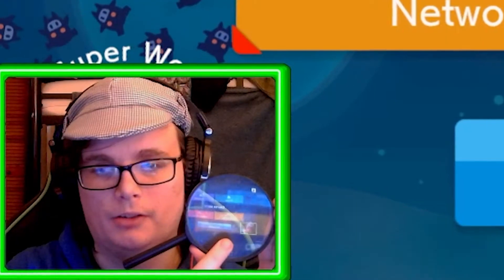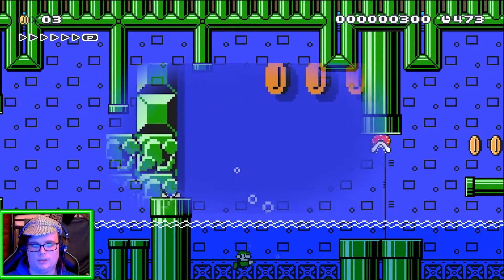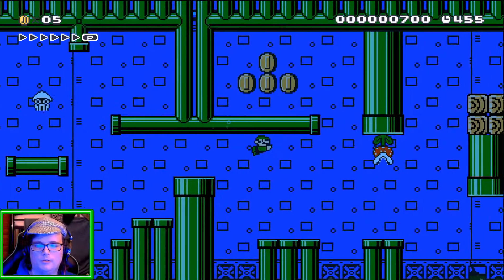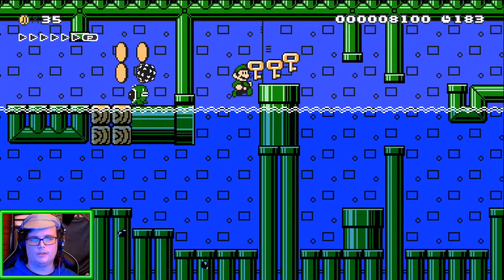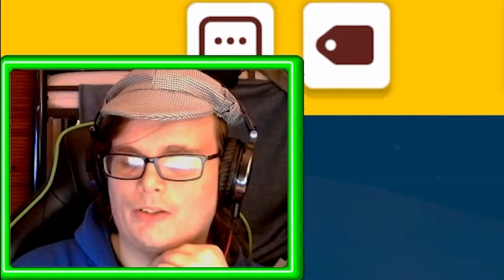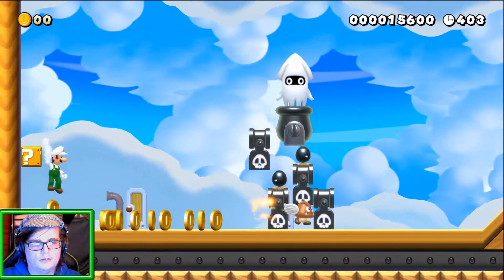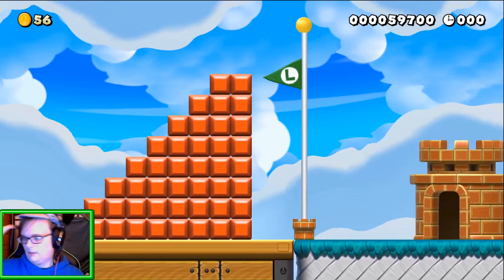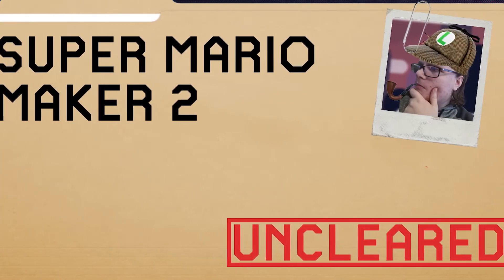It took me an hour to beat this "Impossible" pipe maze... [SMM2 - Uncleared]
If you've got a level you'd like me to play- be it uncleared or not send it in the comments! I'd love to play them! :D